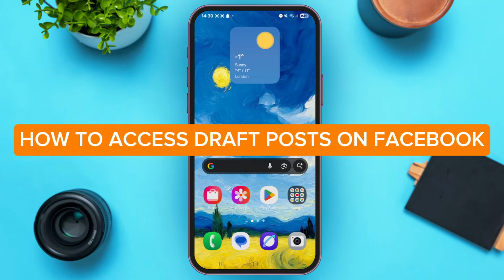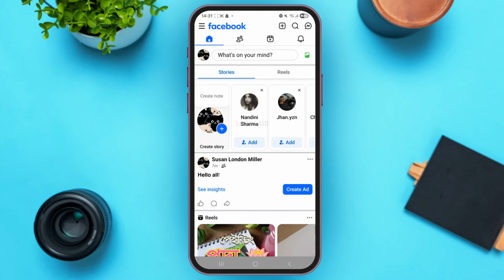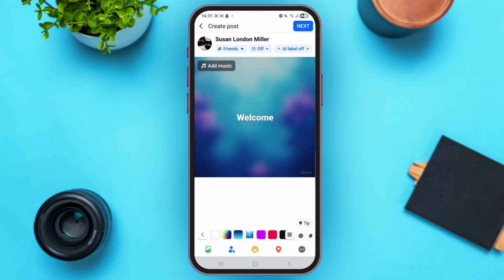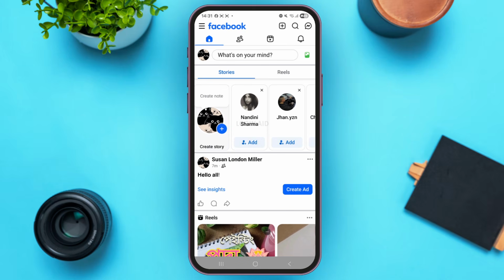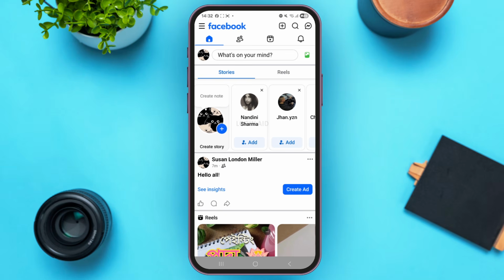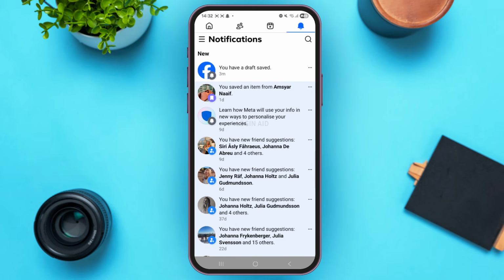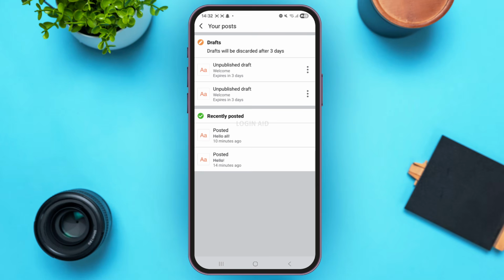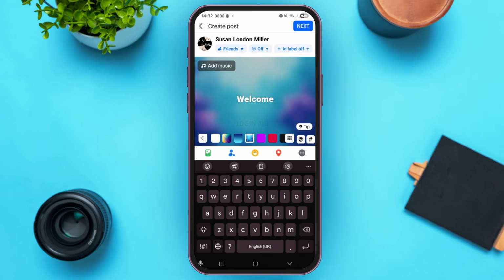How To Access Draft Post On Facebook | View Drafts In Facebook 2025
This video explains how to find all your saved draft posts on the Facebook app, including where drafts are stored, how to edit them, and how to publish them instantly. Learn how to view drafts quickly and avoid losing posts again.